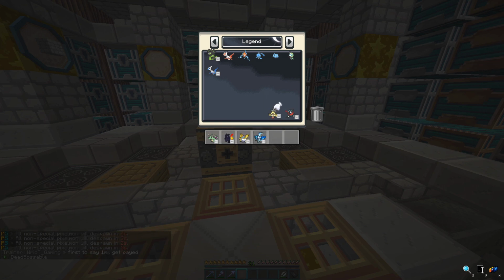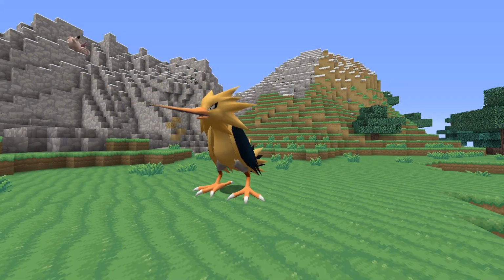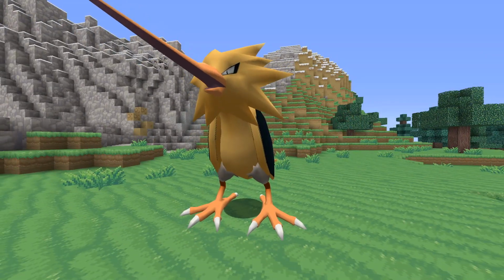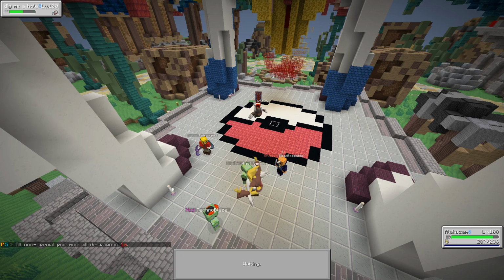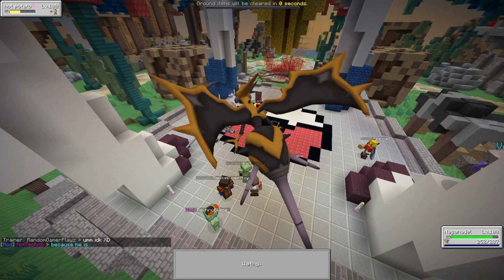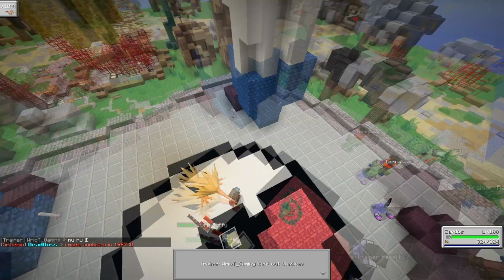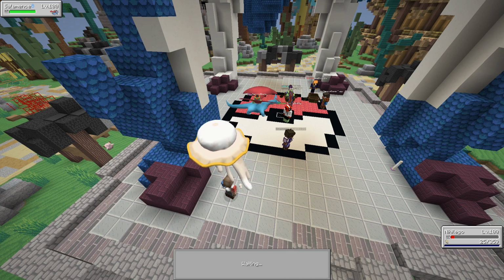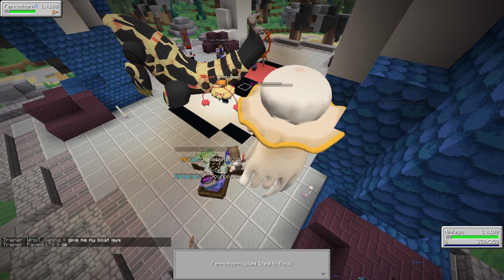BATTLING WITH SHINY ULTRA BEAST NAGANADEL IN POKEMON! (Minecraft AnubisMC Pixelmon)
Battling With Shiny Ultra Beast Naganadel Pokemon! - Minecraft Pixelmon Mod w/ Richj

Hello! Welcome to the brand new pixelmon series where we will do everything pixelmon!
- BATTLING WITH SHINY ULTRA BEAST NAGANADEL POKEMON! (Minecraft AnubisMC Pixelmon) -

L8Games - Pixelmon Survival Let's Play! - "THE HUNT FOR ZACIAN AND ZAMAZENTA!" - Minecraft Pokemon Mod (EP 31)